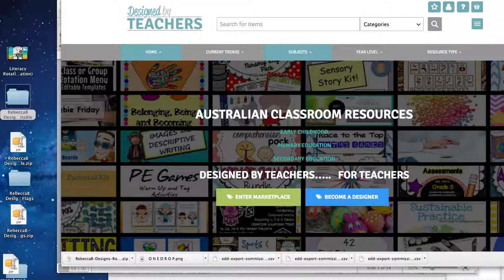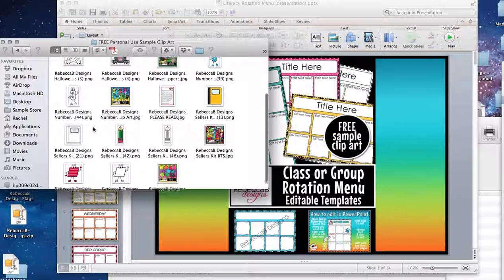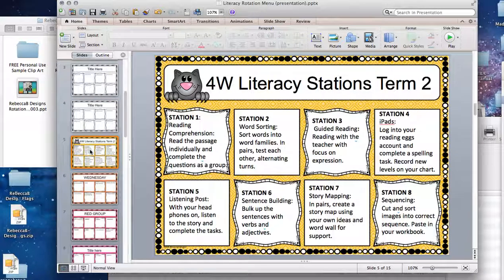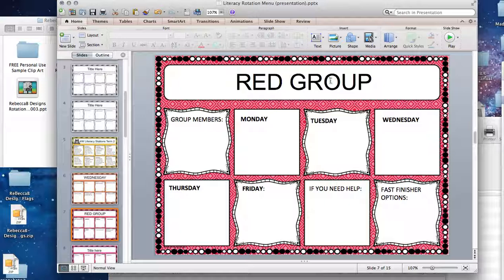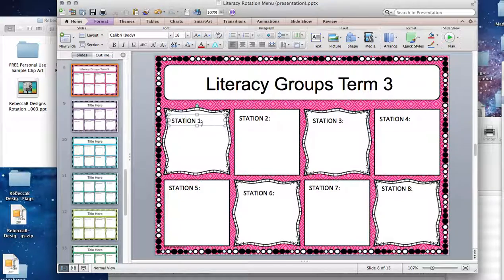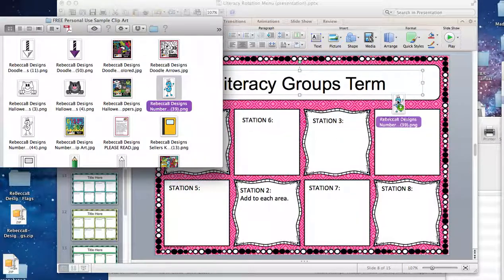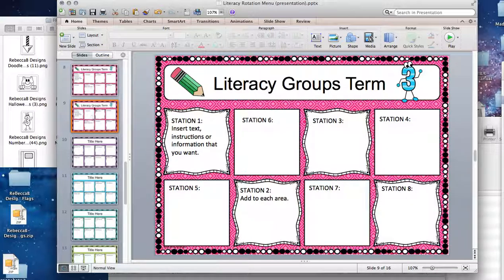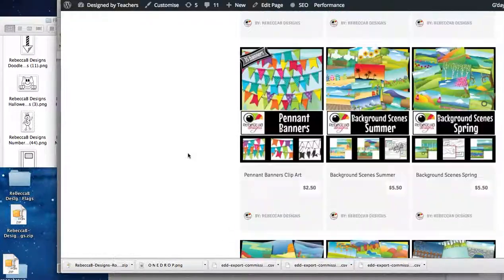How To Create and Edit An Editable Menu for Rotations in Your Classroom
Want to receive PD Certificate and credit for watching our PD workshop?

The clip art in this workshop is from RebeccaB Designs and you can purchase her elegant clip art